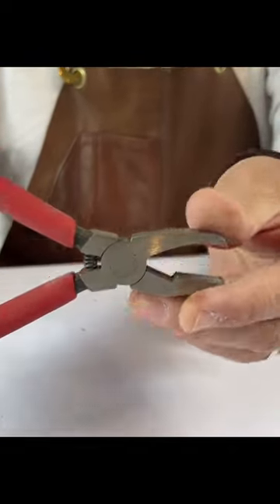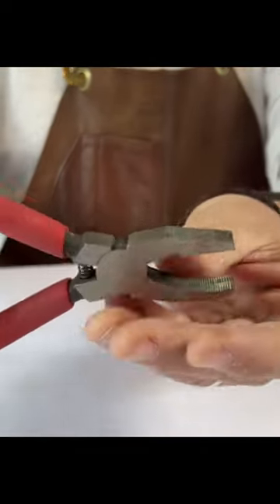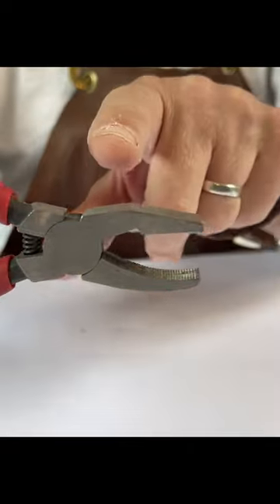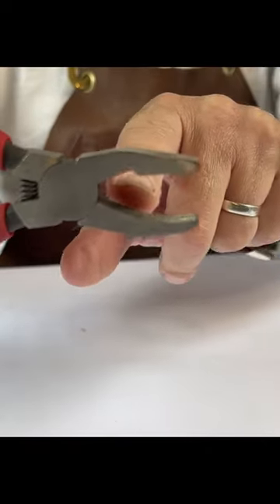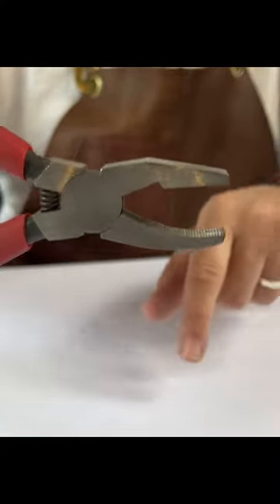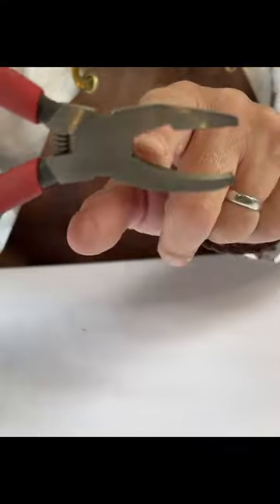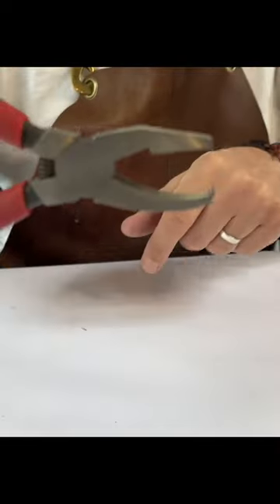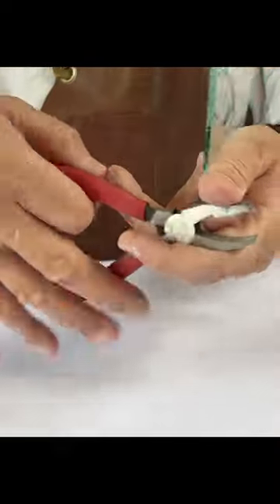How to cut glass using Grozing Pliers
Learn how to cut glass and create interesting shapes with grozing pliers.